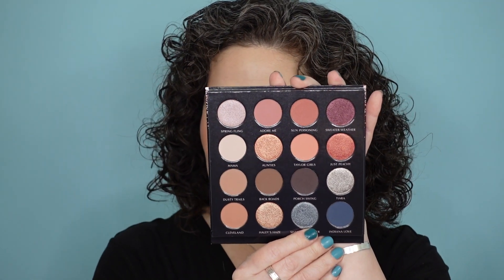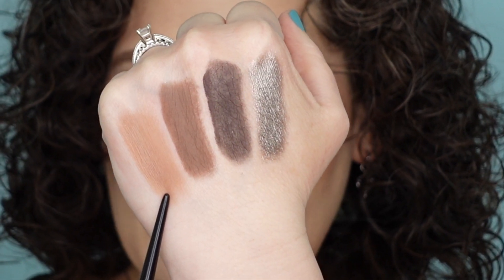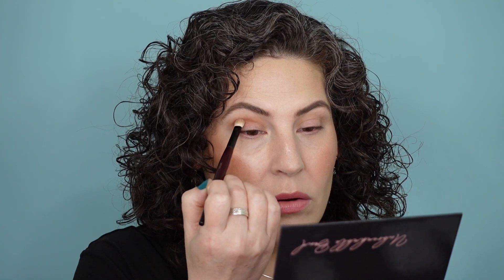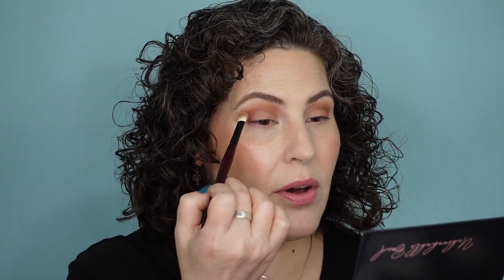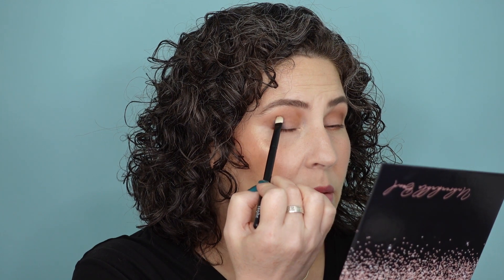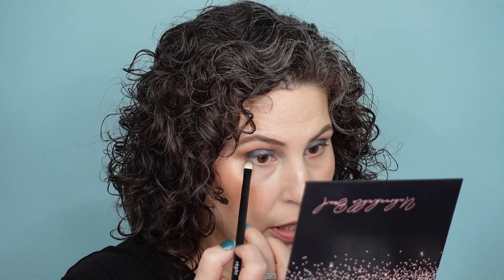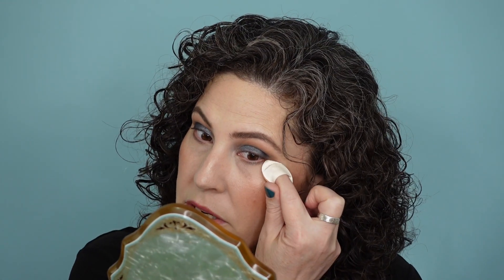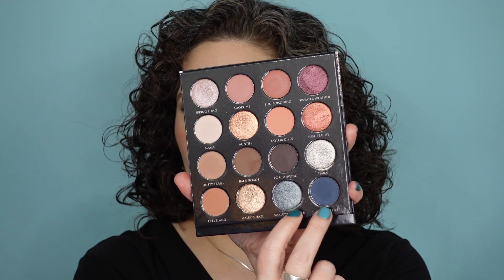New Sydney Grace - Unbreakable Bond Eyeshadow Palette - Light Variation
I'm trying the new Sydney Grace Unbreakable Bond Eyeshadow palette today in the light version. I love that Sydney Grace makes two versions of many palettes. One in a light, and one in a deep. That makes their palettes so inclusive.

This 16 pan palette retails for $56 and has a mix of cool pinks, peaches, warm and cool browns, and some blue shades. Sydney Grace makes my favorite eyeshadow formula, and I'm excited to try this palette out.

Products on My Face:

• Beauty Pie – Wonder Gloss Collagen Lip Oil

• Givenchy – Prisme Libre Skin Glowing Foundation

• RMS – Re-Dimension Hydra Powder Blush

• Loreal – Infallible 24 HR Fresh Wear Matte Bronzer

• Haus Labs – Bio-Radiant Gel Powder Highlighter

• Givenchy – Prisme Libre Loose Setting and Finishing Powder

• Givenchy – Prisme Libre Skin-Caring Radiant Concealer

• Beauty Pie - Super Luminious Under Eye Genius

• Persona – 24 HR Waterproof Eyeliner

• Loreal – Telescopic Lift Mascara

- EM Cosmetics - Fine Liner Brow Pencil - Deep Taupe
- EM Cosmetics - Micro Fluff Sculpting Brow Cream - Universal Taupe
 - Sydney Grace - Unbreakable Bond Eyeshadow Palette - Light